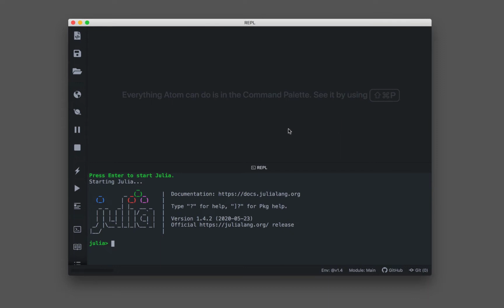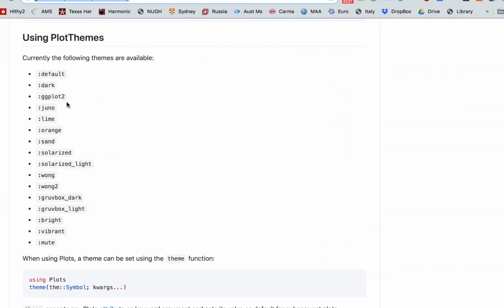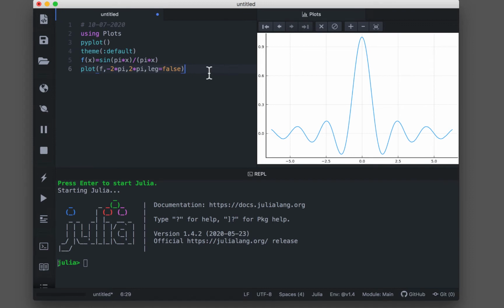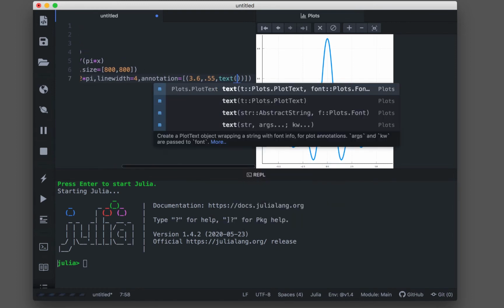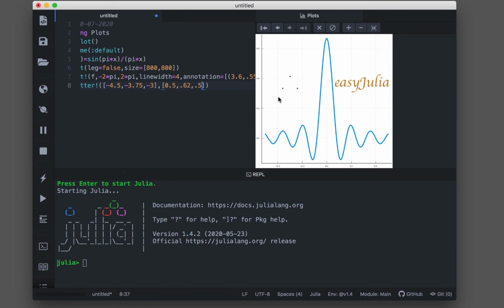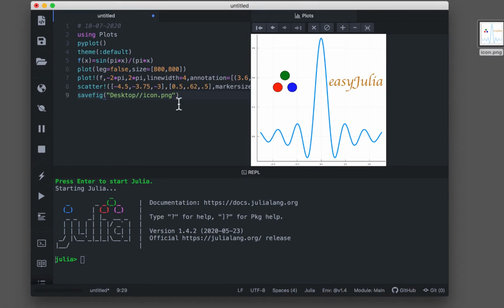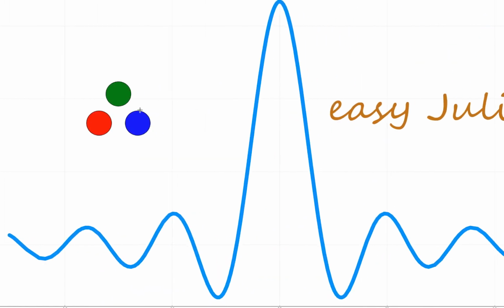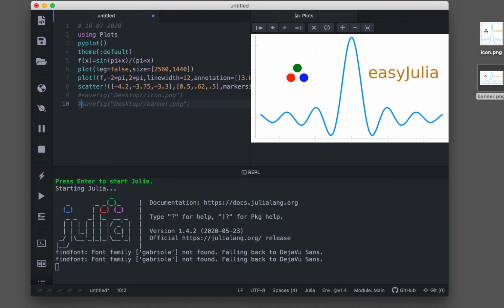easyJulia E06 Plotting 3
In this session, we will show you how we drew the figures for our YouTube icon and art banner using Julia plot.

The link to see the names of the predefined themes in the PlotThemes package: